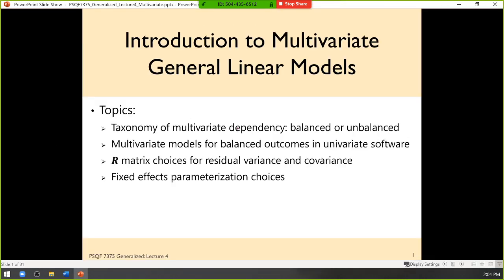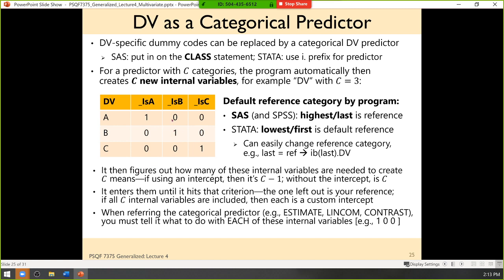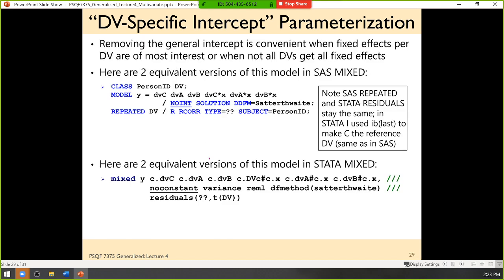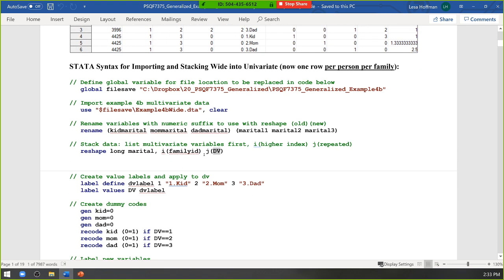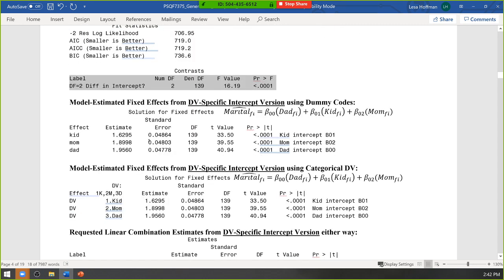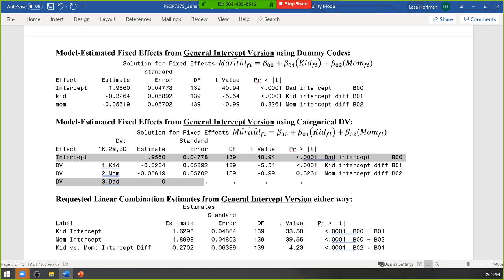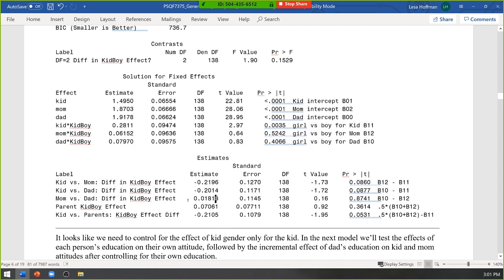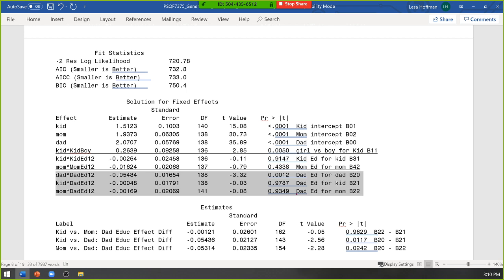PSQF7375_Generalized_Lecture4_Example4b